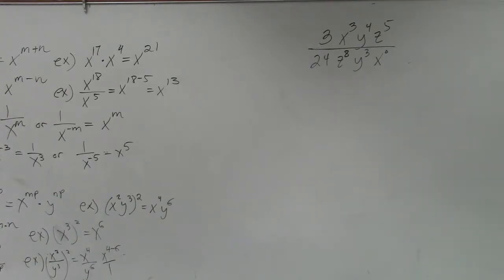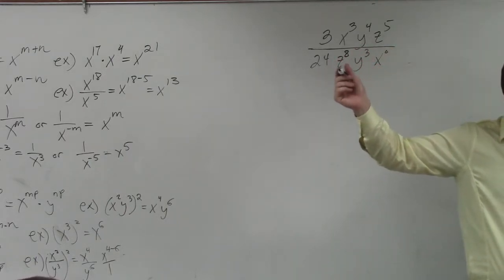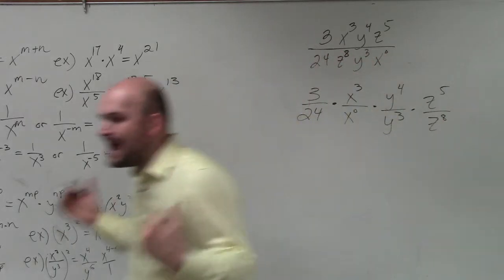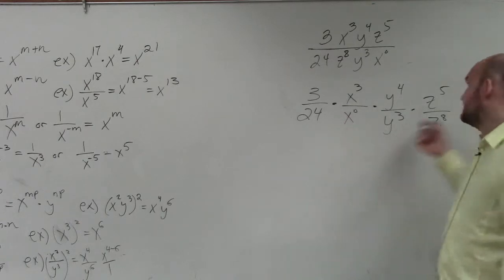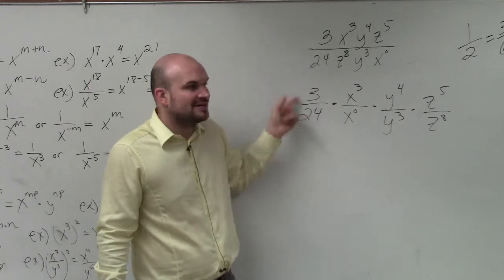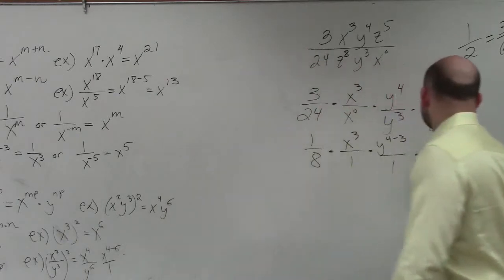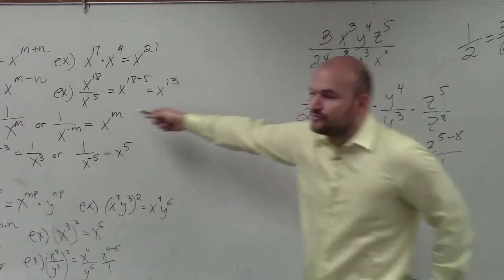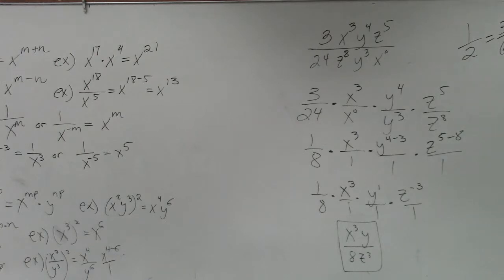Learn the basics in simplifying an expression using the quotient rule of exponents